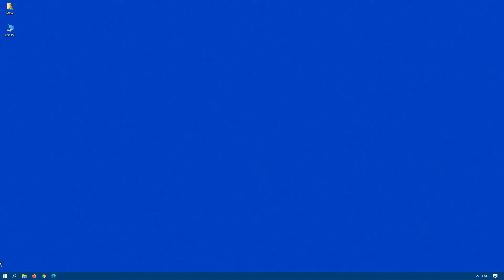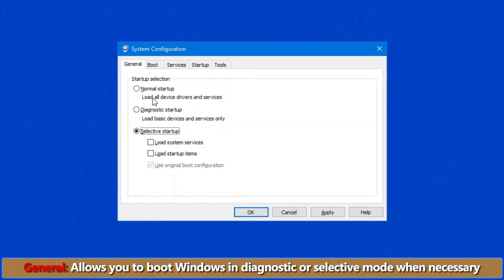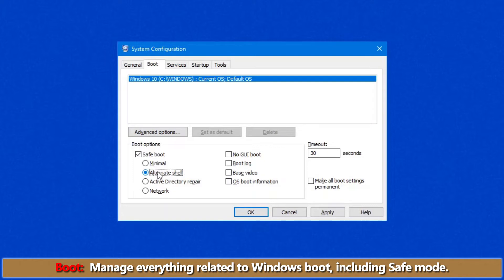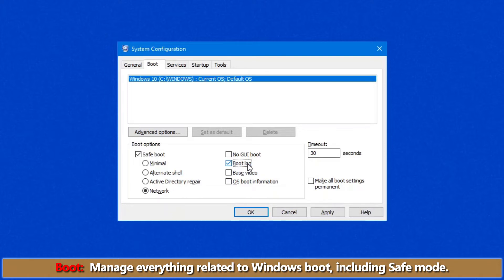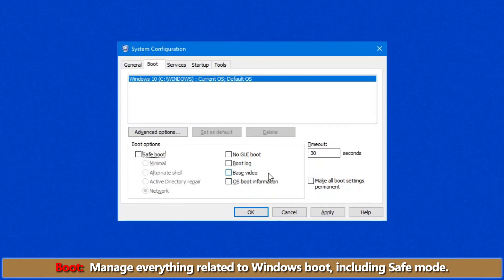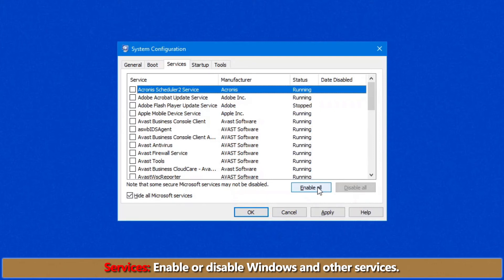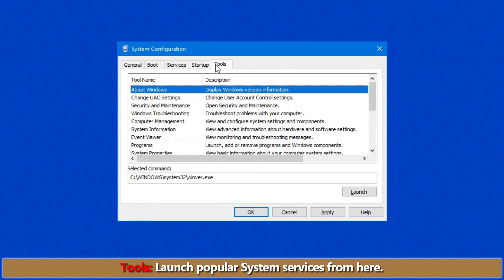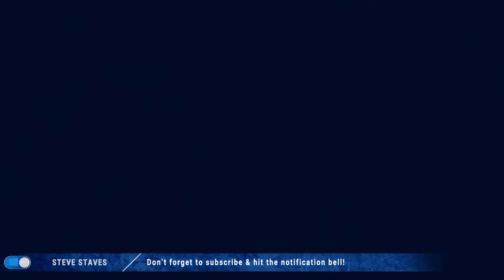Speed up and Repair your PC using MSCONFIG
MSCONFIG or Microsoft System Configuration Utility is used to determine what programs and services load when you start your computer and how windows starts.  This great utility can be used to resolve issues with a slow computer and Microsoft has included a repository of the most useful tools to help you get your system back to a decent state of functionality.
The msconfig window contains 5 tabs:
• General: Allows you to boot Windows in diagnostic or selective mode when necessary
• Boot:  Manage everything related to Windows boot, including Safe mode.
• Services: Enable or disable Windows and other services
• Startup: The startup section is now managed via Task Manager.
Tools: Launch popular System services from here.